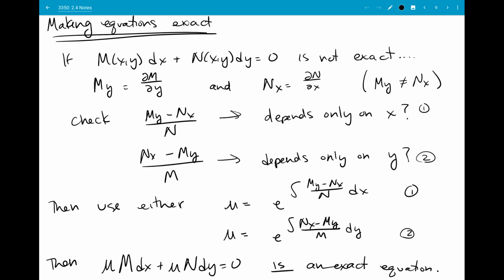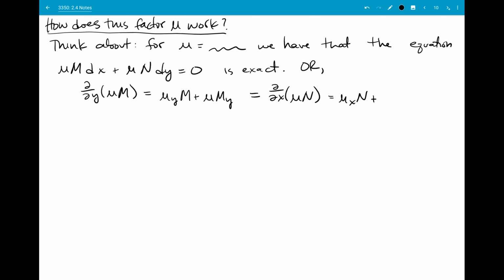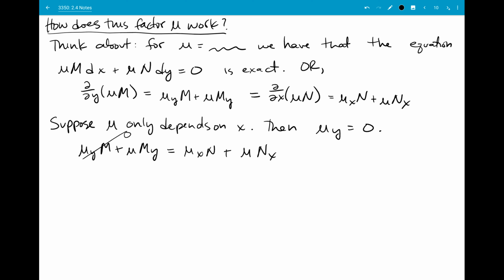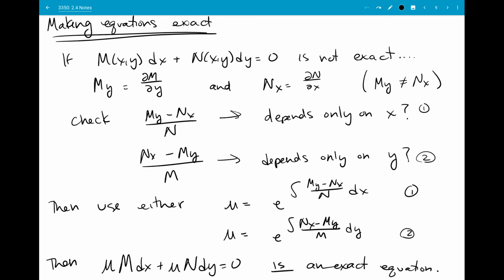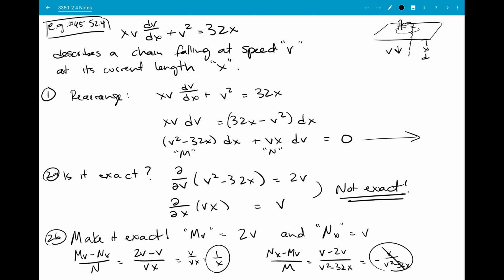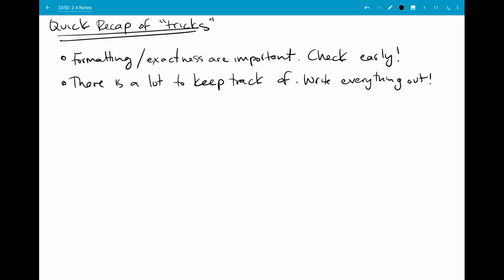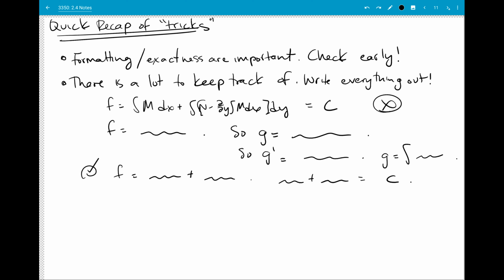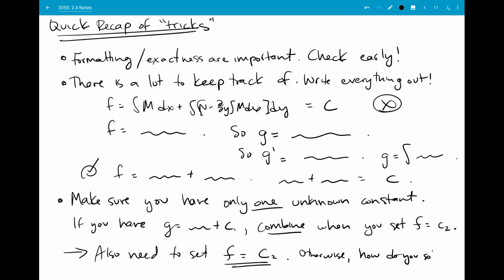2.4: Exact Equations 6 - more details